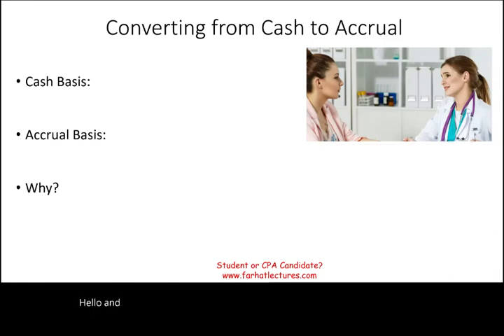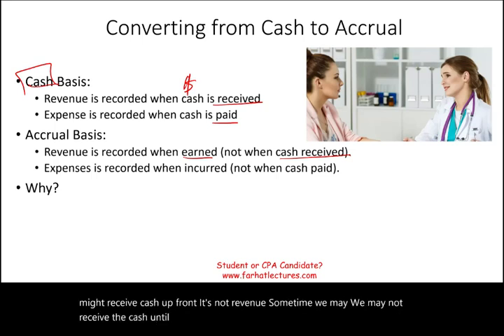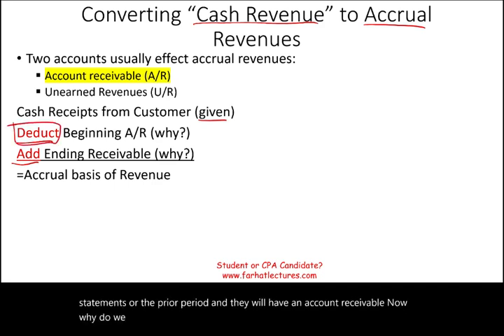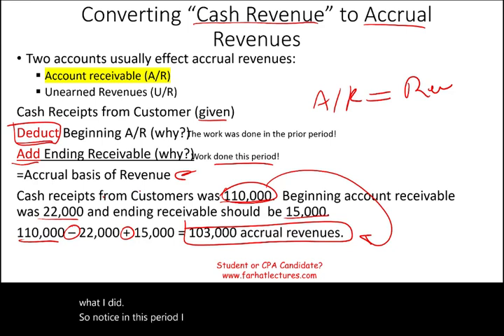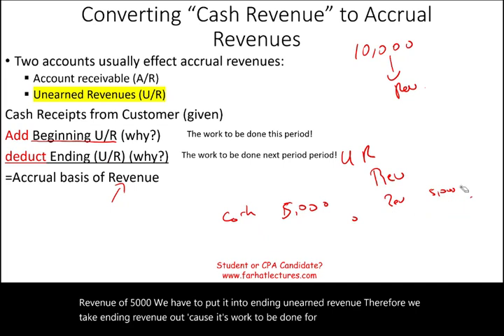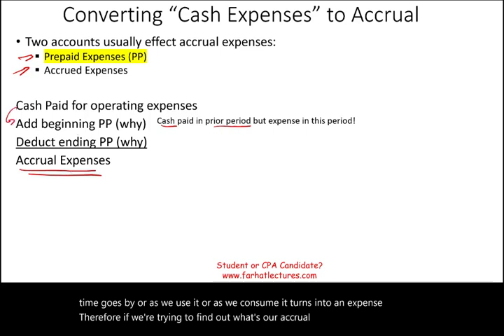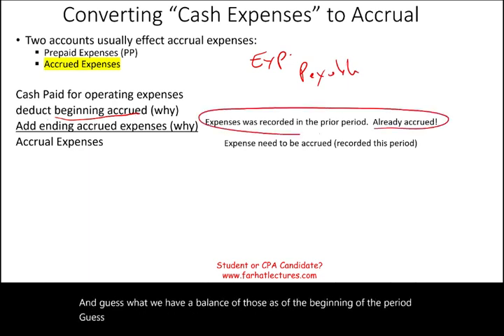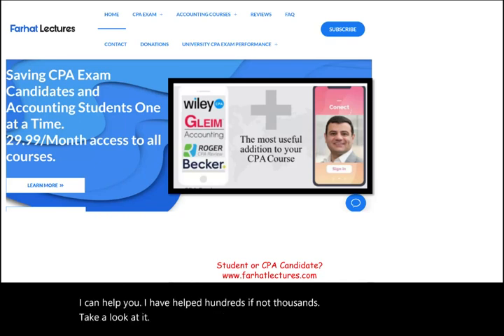Cash To Accrual Basics. FAR CPA Boot Camp Part 5 of 5.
In this session, I cover cash to accrual